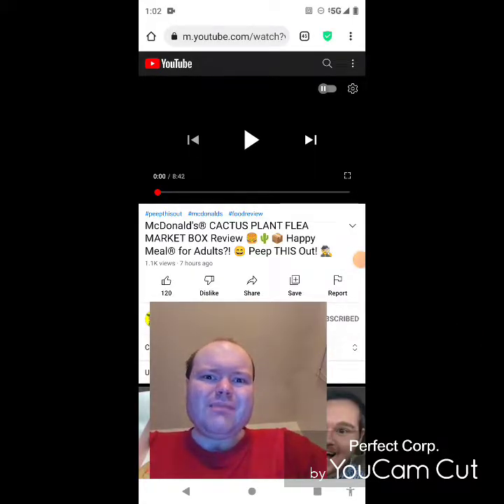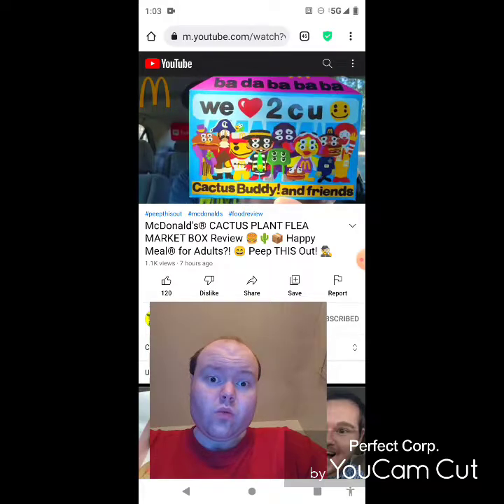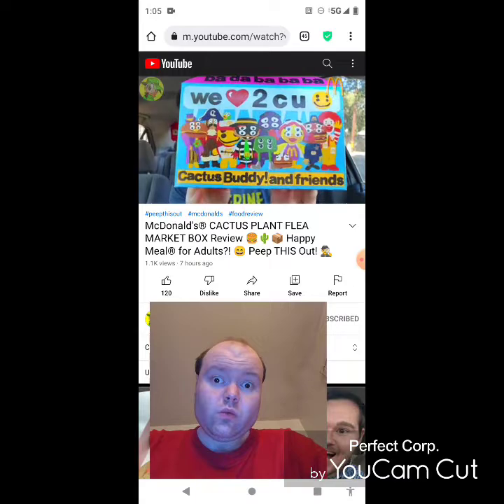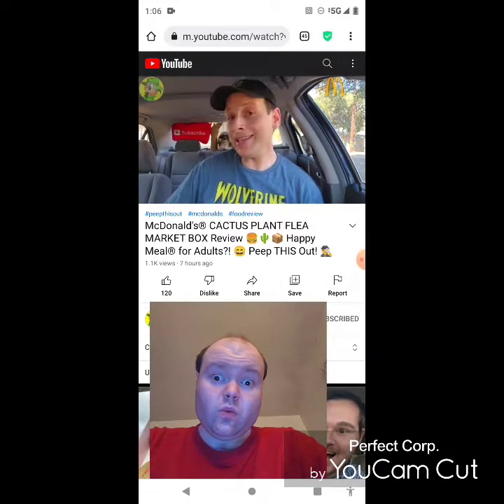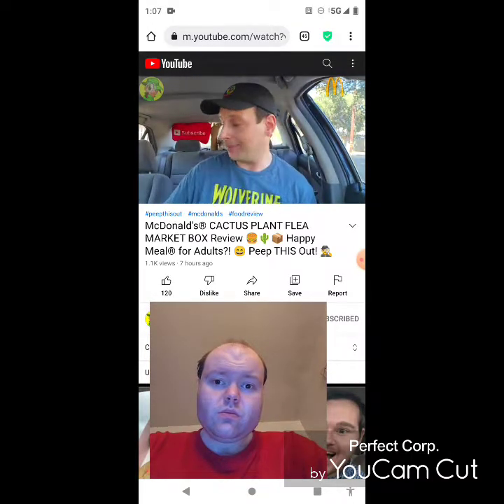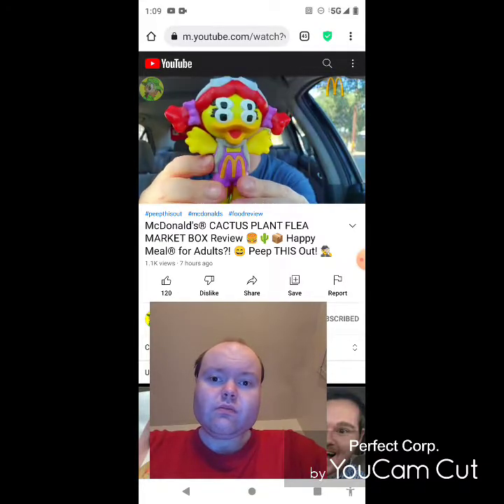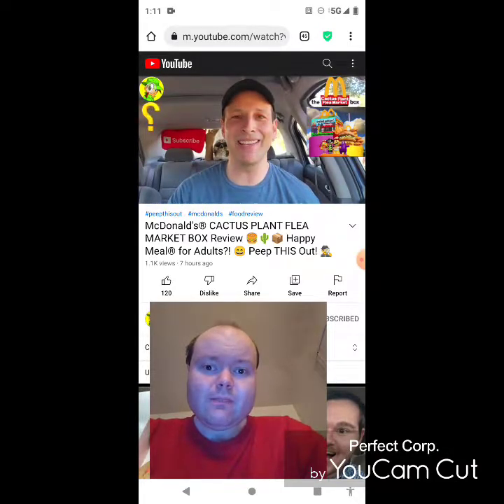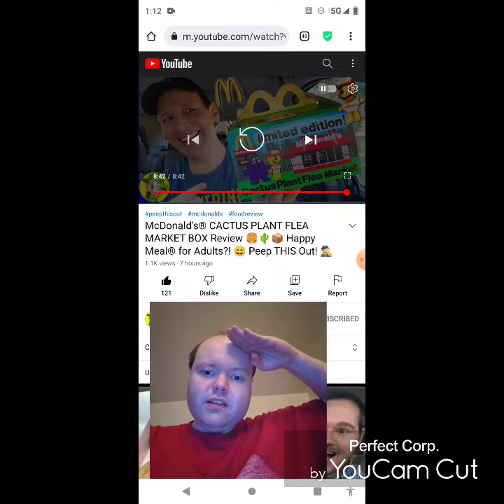Reaction to McDonald's® CACTUS PLANT FLEA MARKET BOX Review 🍔🌵📦 Happy Meal® for Adults?! 😄🕵️‍♂️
And I'm sorry for the short and different title everybody but the title box would not let me add the whole original title into it so I had to take out the word Peep THIS Out!.